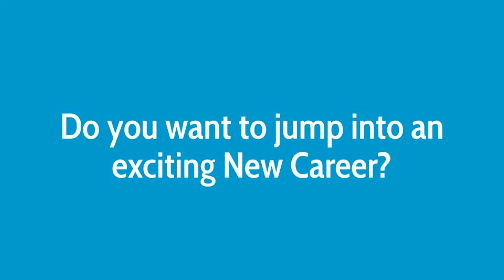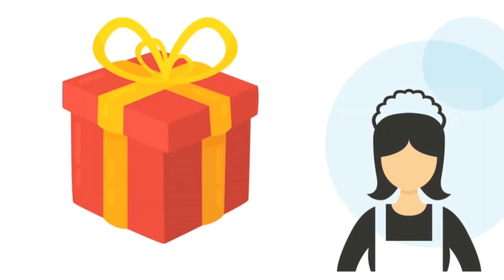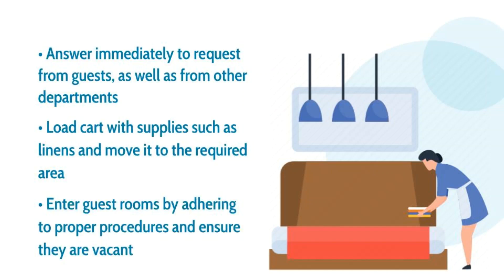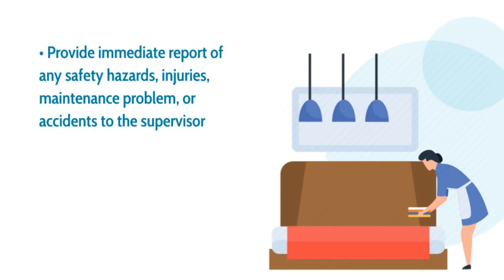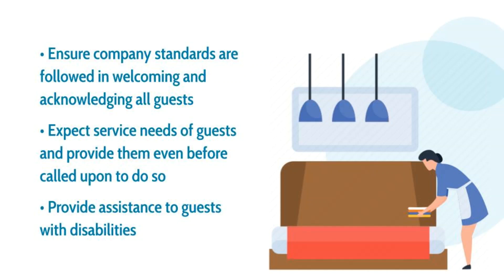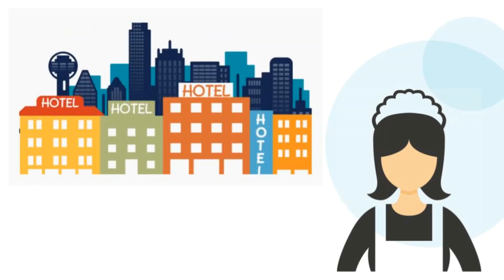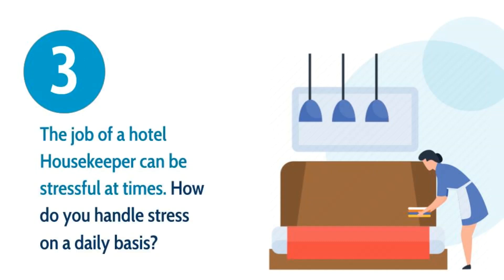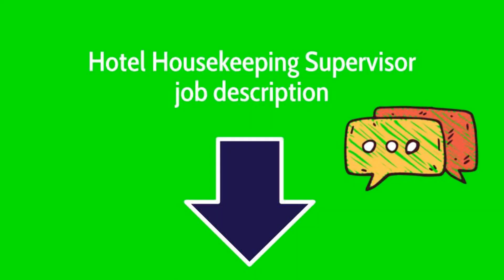Hotel Housekeeping Job Description: Tips to Land a Job in 2020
It's essential to know the Hotel Housekeeping Job Description, before you apply for this job. Pass your interview on the first attempt, by clicking on this

➡️ Improve your skills now and stand out in the market!

🔥 With Magnifying Class you have access to high quality information and techniques to improve you and your work team's professional skills. You learn in an easy and smart way to achieve professional success.

Do you want to jump into an exciting new career? Or brush up on your hotel operations knowledge? A hotel housekeeper has one of the most important jobs in the entire hotel. The hotel housekeeping job can be a great launchpad for a successful and fulfilling career in hotel management.

 A hotel maid is responsible for ensuring rooms and other areas of a hotel are kept clean everyday. Do you know how to get a housekeeping job in a hotel? So, here's a tip: before you apply for this job, it's essential to prepare and know the Hotel housekeeping job description

▶️ Pay attention on the video and pass your interview on the first attempt!

After you understand the housekeeping job description in hotel, we will give you a bonus, with the top 8 hotel housekeeping job interview questions. One of those is why do you want to become a housekeeper?

This video can be very useful to the hotel housekeeping manager because the video provide a Hotel housekeeping job description and interview questions that can be used during the hiring process.

Enjoy our tips on this video and get ready for your room attendant job interview!